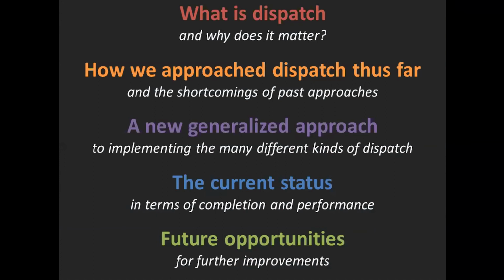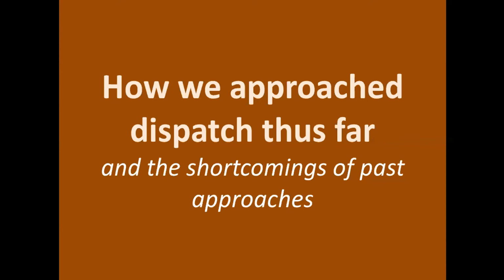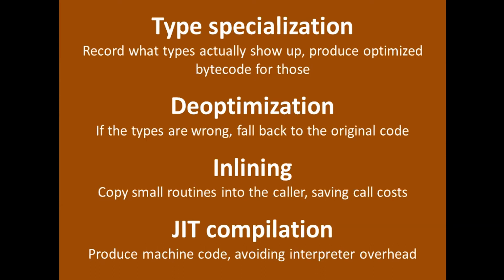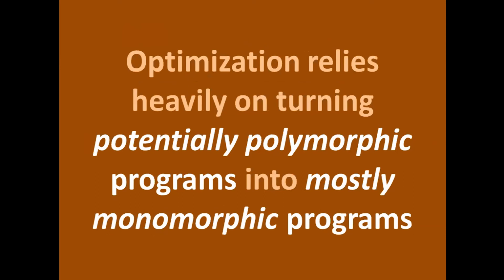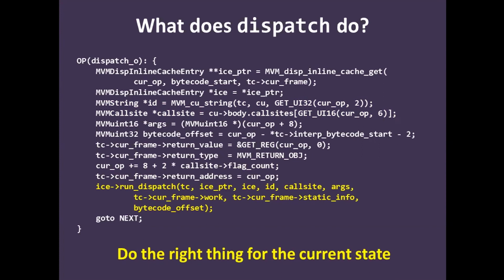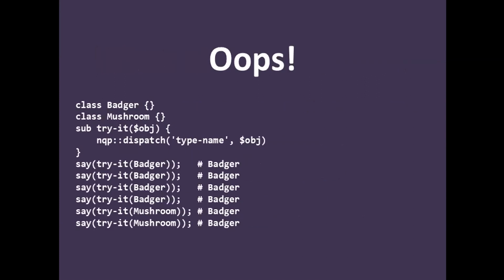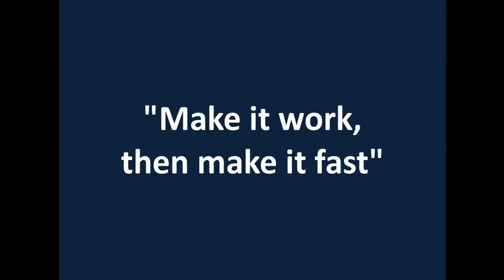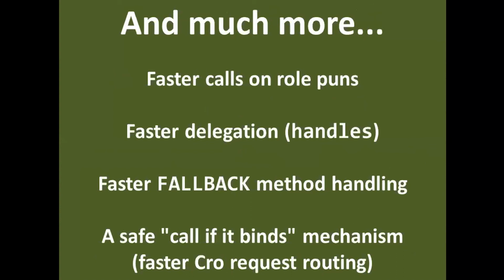Jonathan Worthington. A new general dispatch mechanism to speed up various slow Raku constructs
The Raku Conference 2021, August 7, 2021

Dispatch is about mapping a set of arguments into some kind of action. For example, when we make a method call, such as `$obj.meth($arg)`, the invocant `$obj`, the name `meth`, and potentially the argument `$arg` are involved in deciding what code we should run. Many things we may not immediately think of as dispatch can also be seen as a case of it. For example, a return value type check can be seen as a dispatch that resolves to the identity function in the case the type is acceptable, or to an exception throw if not.

Dispatch is everywhere, and thus plays a key role in program performance. Therefore, it's typical for runtimes to provide mechanisms that make dispatch more efficient. MoarVM is no exception, from an early stage providing method caching, multiple dispatch caching and unwrapping of high-level code objects to bytecode handles.

These mechanisms do successfully speed up the constructs in question. However, they are highly specific to certain kinds of dispatch. Thus, while standard method dispatch and multiple dispatch on nominal types have long performed decently - especially when further optimizations like inlining get involved - other constructs do far less well. For example, using `callsame` to call a method in a parent class or to defer to the next multiple dispatch candidate or wrapper is comparatively glacial, and the penalty for using `where` clauses on `multi` candidates is also very high.

Teaching the runtime about every kind of dispatch is one option. This approach leads to large quantities of low-level code that is time-consuming and difficult to write. Everything we write in C in MoarVM gives us a chance to make mistakes that are simply not possible when writing code running atop of the runtime.

A more promising approach is to provide a general, programmable, dispatch mechanism. Dispatch logic is written in NQP, a restricted subset of Raku and compiling down to MoarVM bytecode. As well as resolving the dispatch, it can inform the runtime not only of the outcome, but of a set of conditions that, if matched, mean this outcome can be considered valid in the future too. These conditions - known as guards - can be quickly checked by the runtime the next time a dispatch at this program point is done, and - assuming they match - the dispatch can be quickly resolved.

In this session I'll discuss my work on implementing such a general dispatch mechanism in MoarVM and my journey to use it to replace all of the more specific dispatch mechanisms currently in place, as well as to greatly improve the performance of a number of language constructs that have so far been slow.